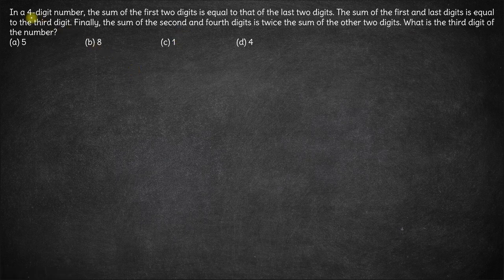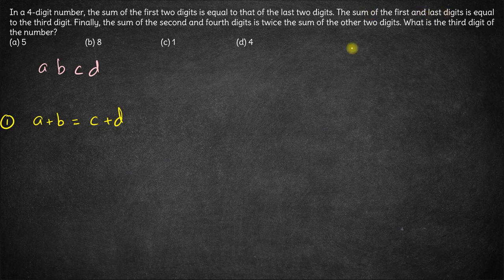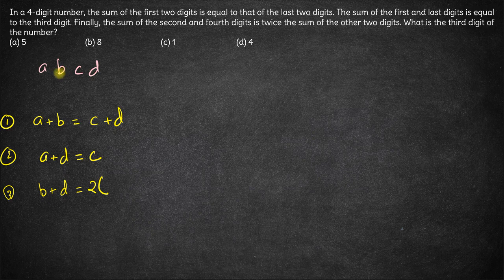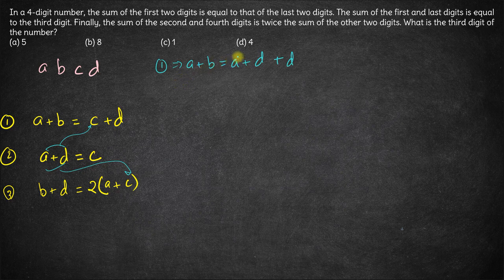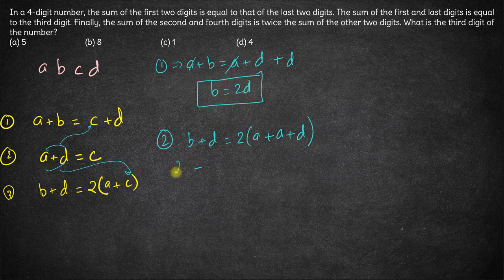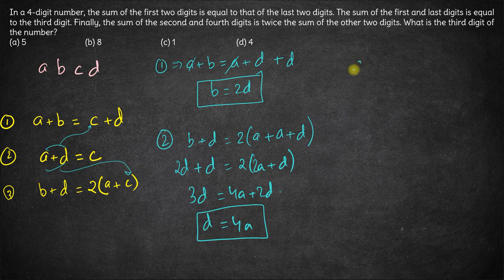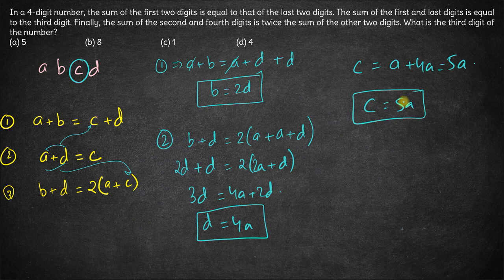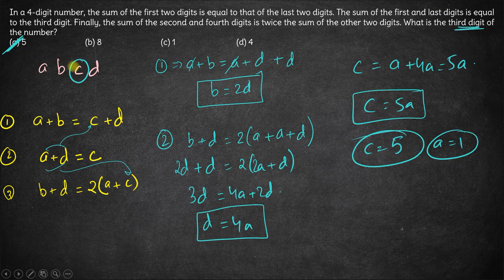CAT 2001 Quant Q9